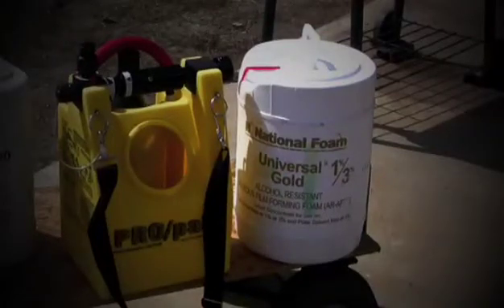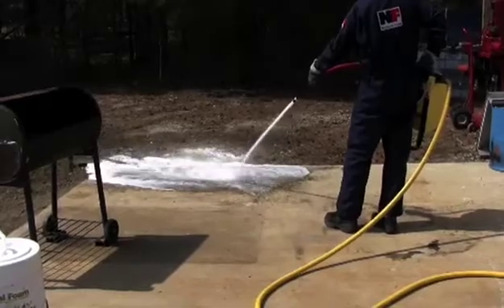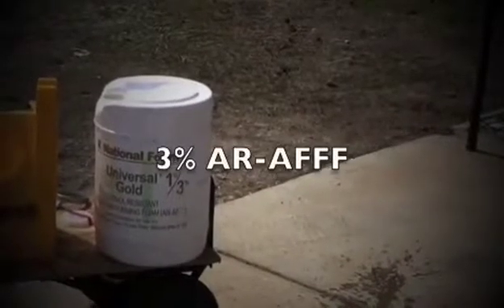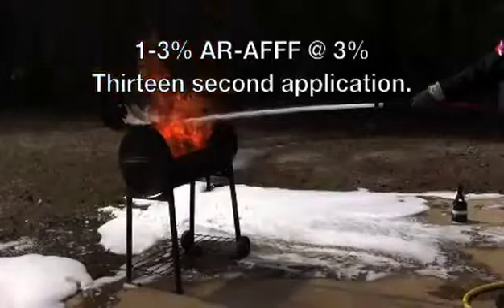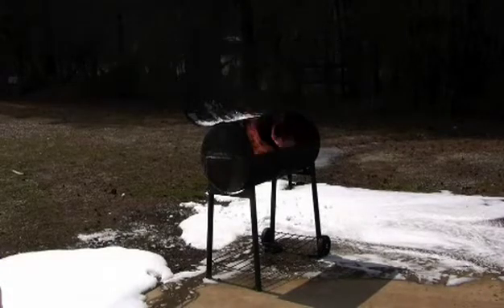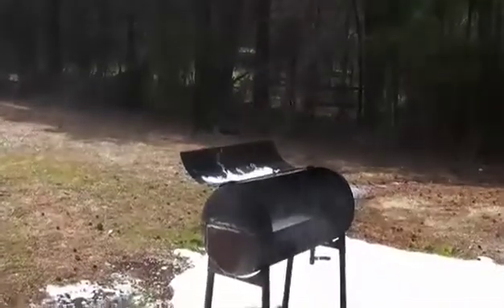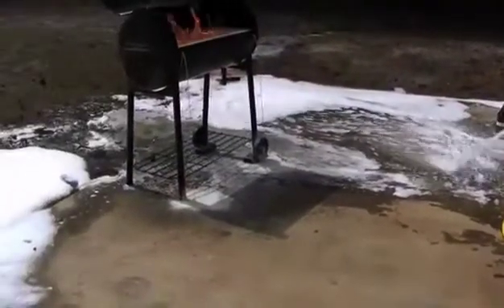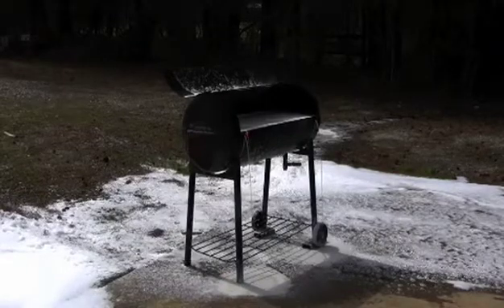Gasoline Firefighting - Wetting Agent Compared To AR-AFFF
Demonstrates shows how wetting agent (AFFF foam surrogates) and or class A foams behave on E-10 gasoline fires where no water is at the bottom of the fuel as compared against AR-AFFF.